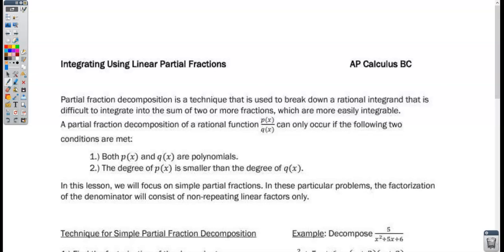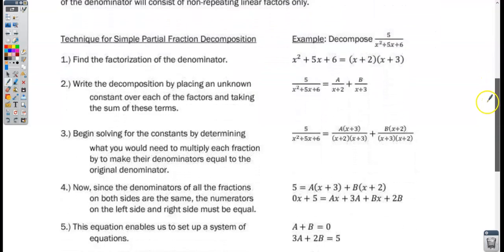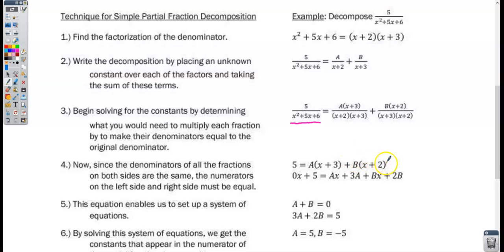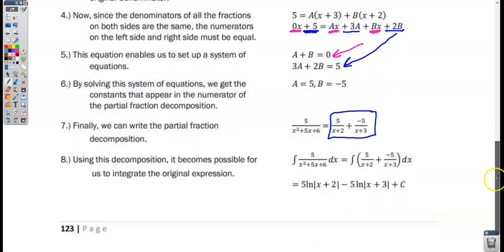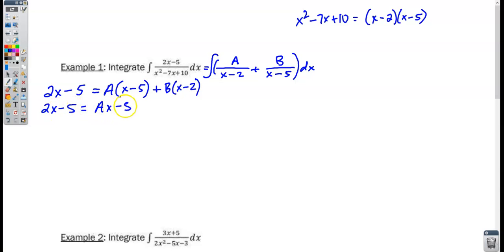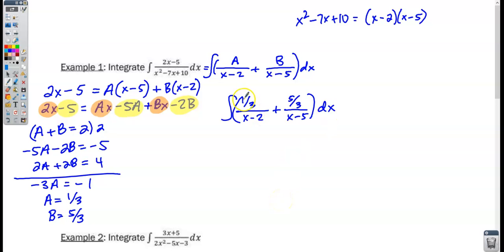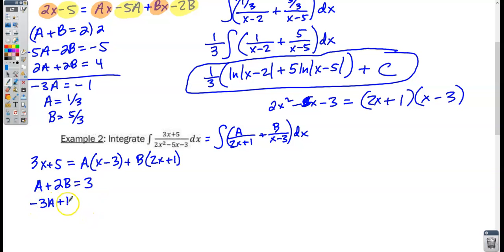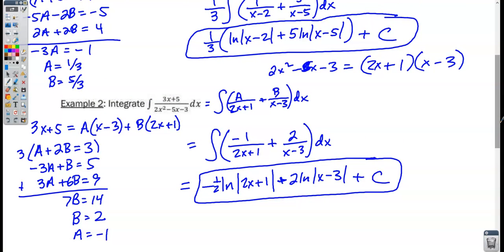Section 6-12 Video 1- Integrating Using Linear Partial Fractions Video 1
This video discusses concepts from Unit 6.12 of AP Calculus. It introduces the technique of partial fraction decomposition and its use in finding integrals. Then, two examples of partial fraction integration with linear non-repeating factors are completed.